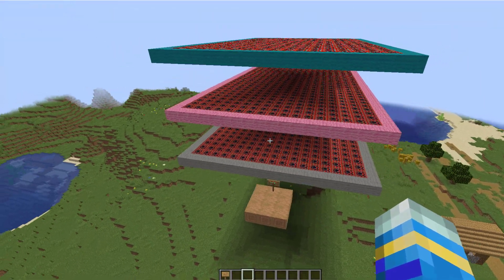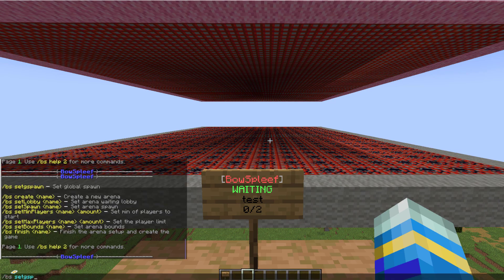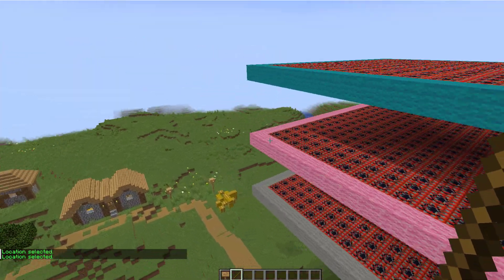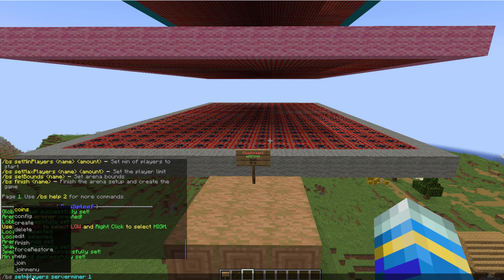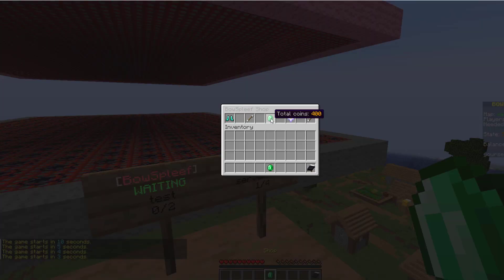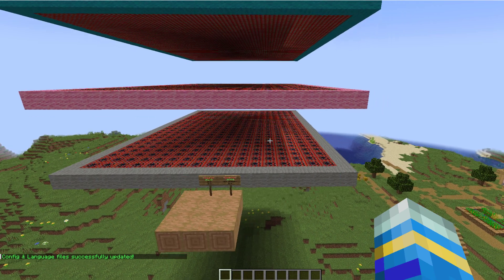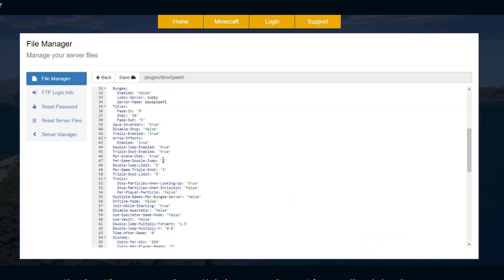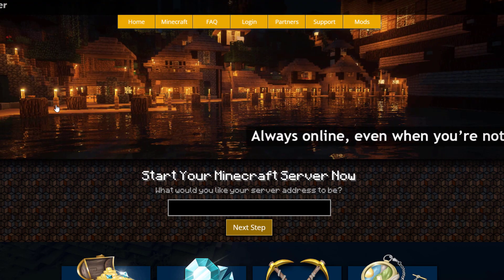Fast paced minigame in Minecraft with Bow Spleef Plugin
This tutorial will show you how to use and setup the Bow Spleef plugin on your Minecraft Server!

Error with a plugin? The best course of action is to:
1. Make sure you have the latest spigot version and plugin version
2. Check console for any errors
3. Contact the developer on spigot/discord
4. Alternatively try an older plugin version